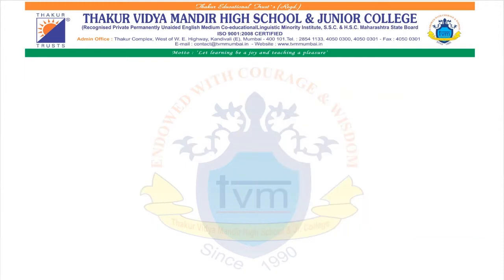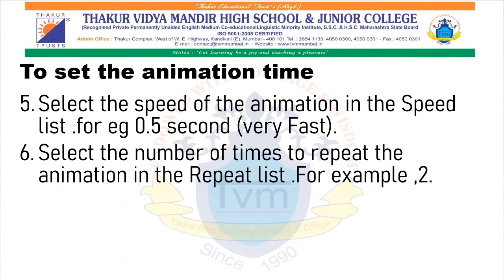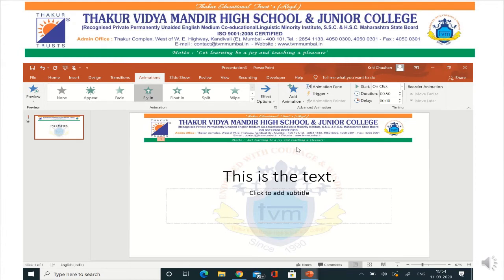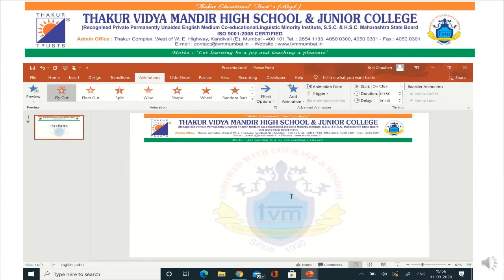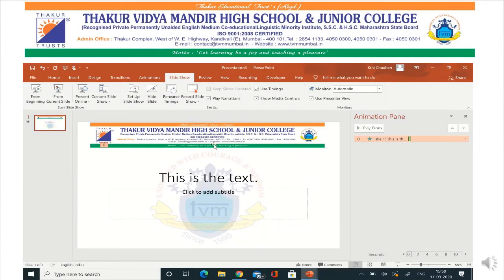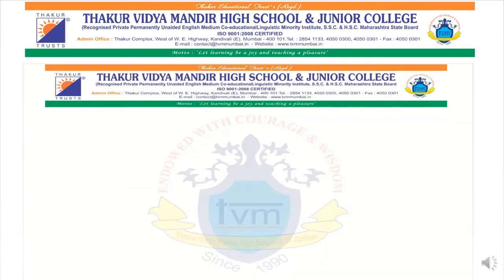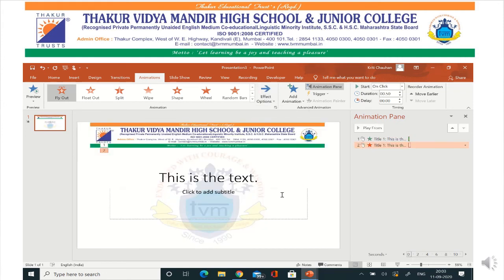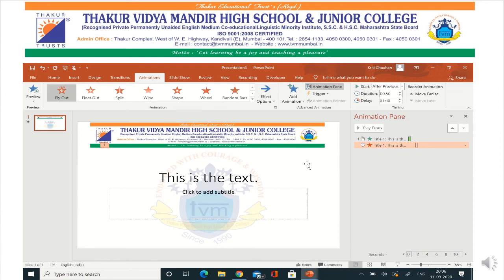TVMHS Std VI I.C.T Setting time in animation By Kriti Chauhan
Name of the School: Thakur Vidya Mandir High School & Jr. College
Std : VI
Topic : Setting the animation Time in the PowerPoint Presentation